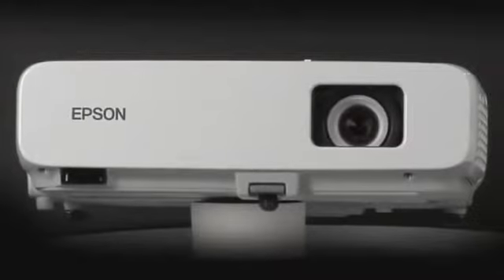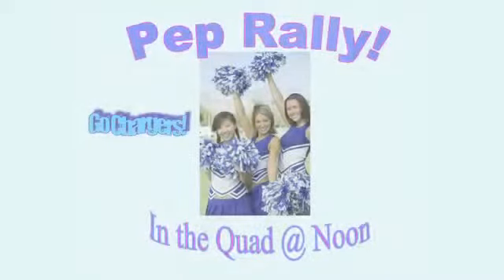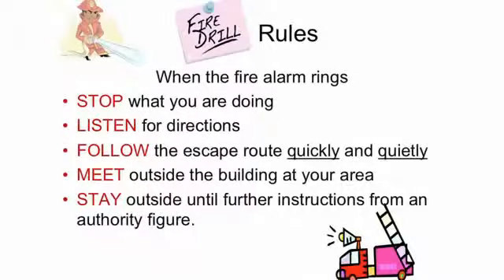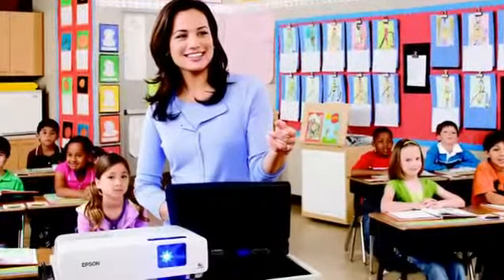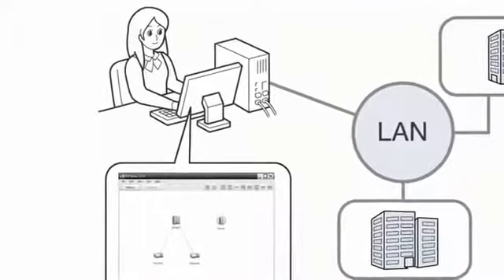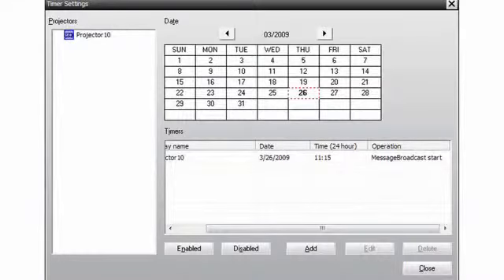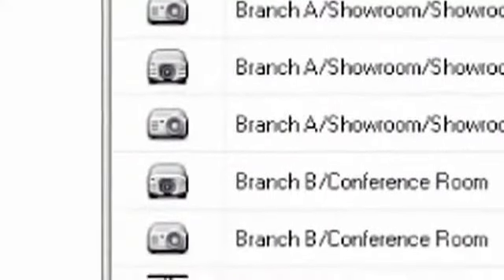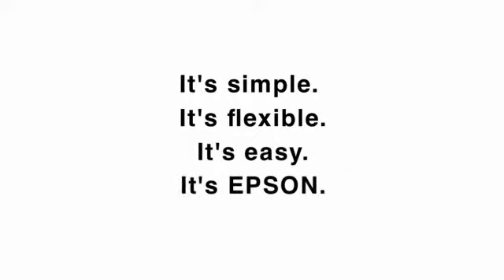EPSON FANS Benefits of Message Broadcasting